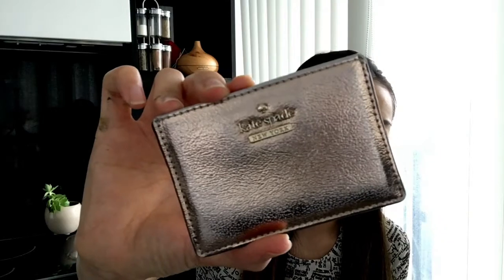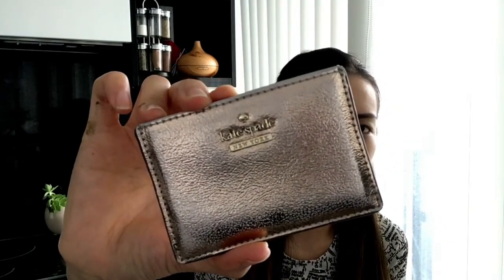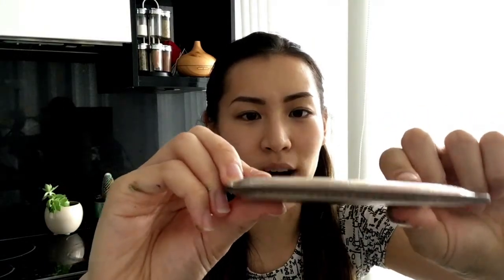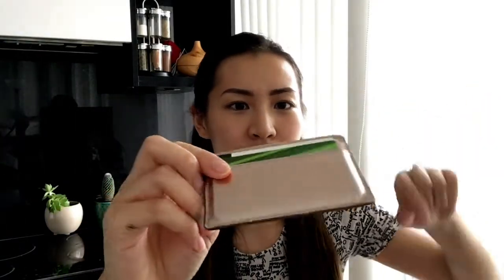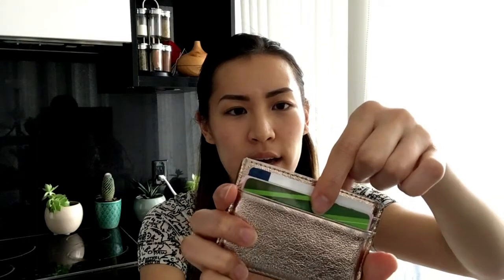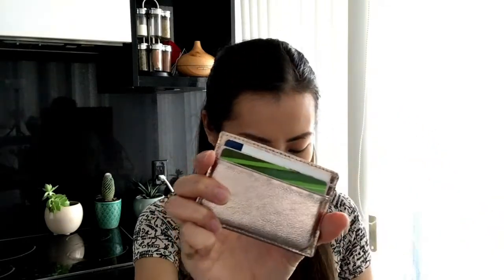review: Chanel zippy coin purse | 2 year wear & tear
In this video, I go over:
- the 2 year wear & tear
- how many cards this fits
- my recommendation on this item